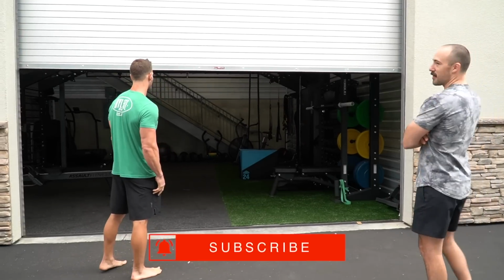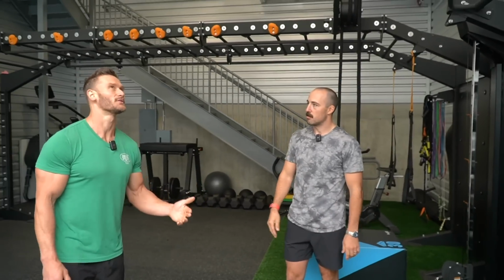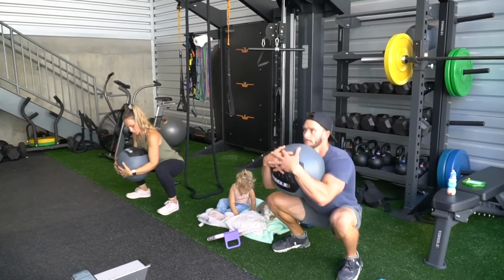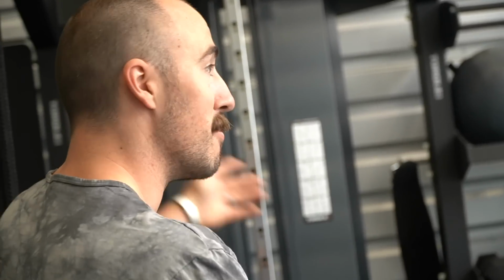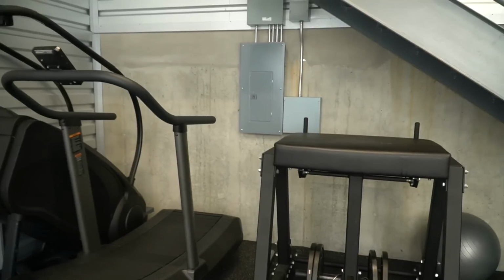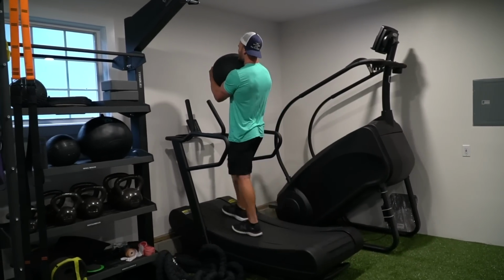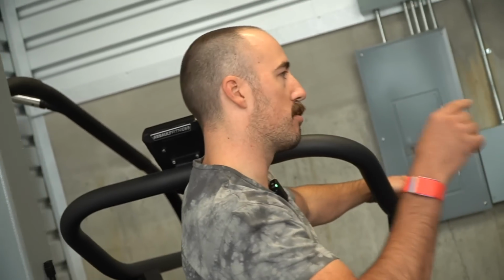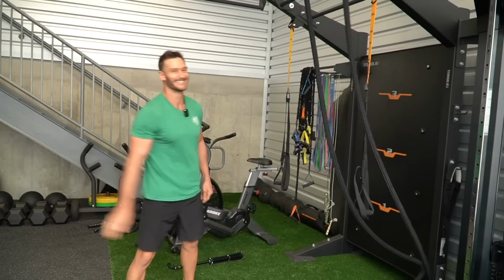My GARAGE GYM Tour & How to Build an EPIC Home Gym (Coop from GGR)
Check out my home gym review with Cooper Mitchell from Garage Gym Reviews!

My GARAGE GYM Tour & How to Build an EPIC Home Gym (Coop from GGR)- Thomas DeLauer

Timestamps ⏱

0:00 - Intro
1:15 - Join Thrive Market Today to get 30% Off Your First Order AND a Free Gift Worth up to $60!
2:02 - Turf
2:43 - Squat Racks
3:13 - Designing the Gym with Torque Equipment
4:35 - Monkey Bars & Lateral Work
5:20 - Dumbbells & Kettlebells
6:05 - Landmine
6:40 - Pull-ups
8:10 - BFR Cuffs & Lactate Training
11:46 - No Machines
12:43 - Cable Machine
14:02 - Weight Vest
15:22 - ATG Buddies (Slant Wedges)
16:24 - Torque Wall (torso throws)
17:05 - Assault Bike, Treadmill, Stairmaster, Skier, and Rower
19:52 - Slam Balls
21:28 - Sled
22:18 - Does Running Burn Muscle?
23:49 - Reverse Hyper
26:00 - What Equipment Does Thomas Want Next?
29:23 - Where to Find More of Garage Gym Reviews